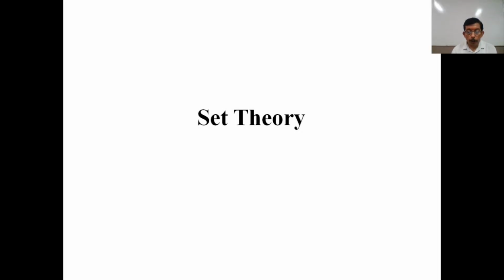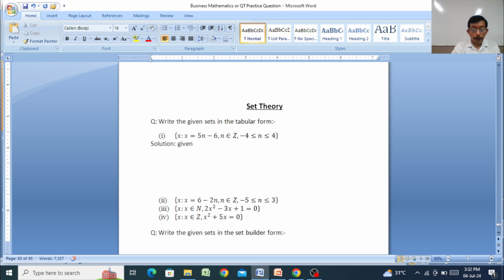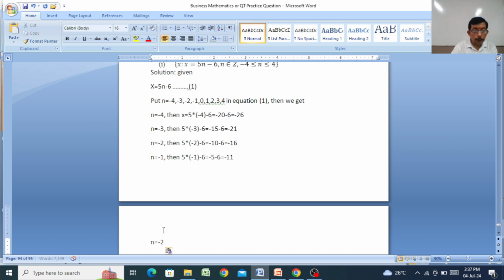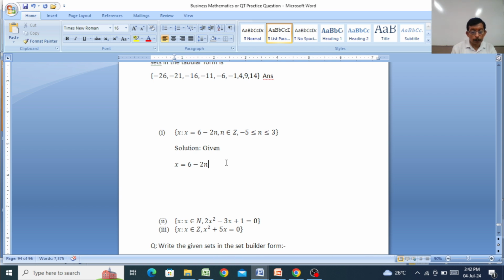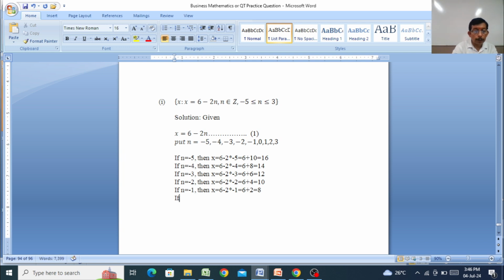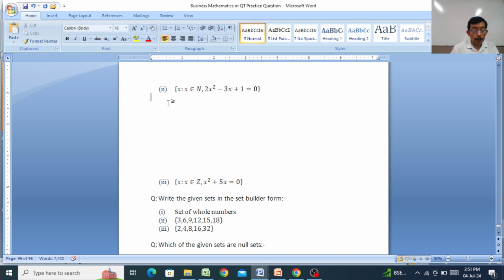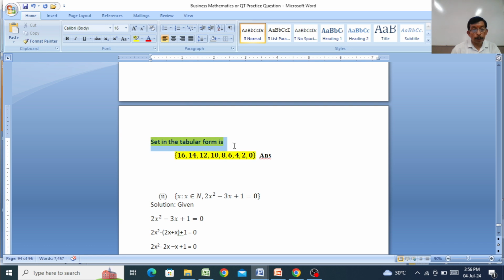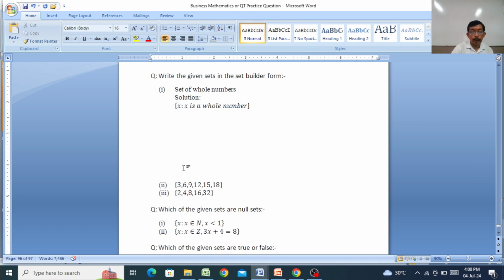Block 5 - L1